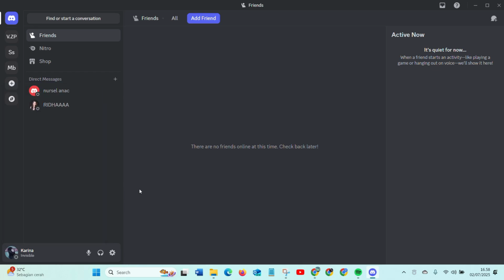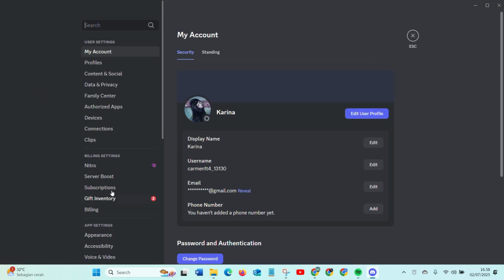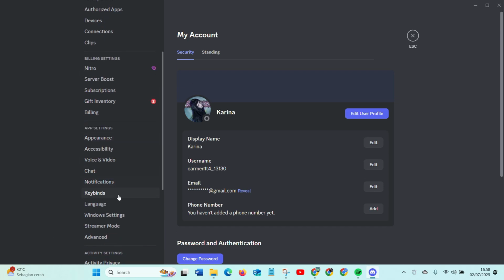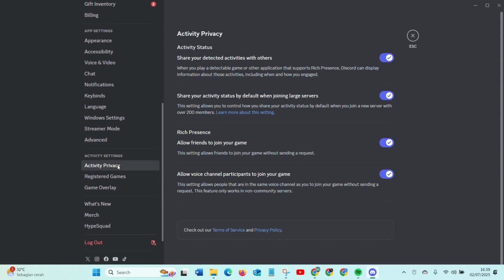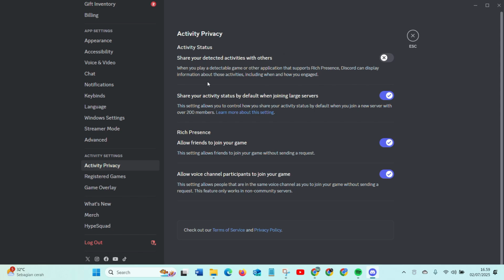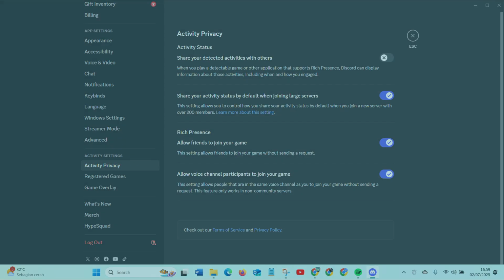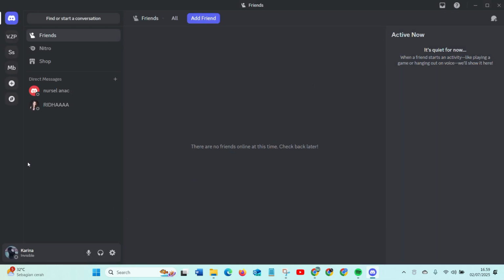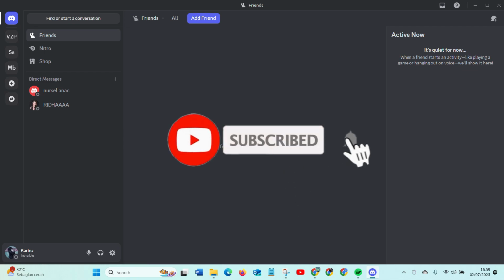How to Appear Offline on Discord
One of the reasons Discord remains a popular platform is because it’s so easy to communicate with the groups and servers you want, moving between communities and choosing text or voice chatting depending on what you’re in the mood for. But sometimes you’re not in the mood for anything, and would rather just appear offline so you aren't bothered.